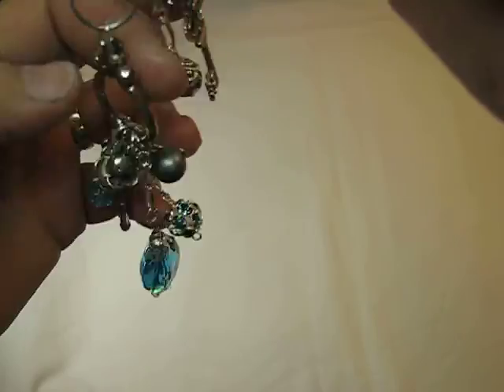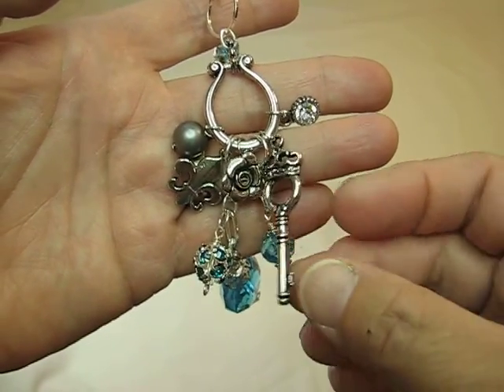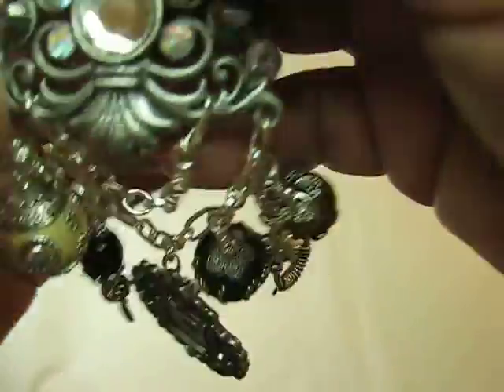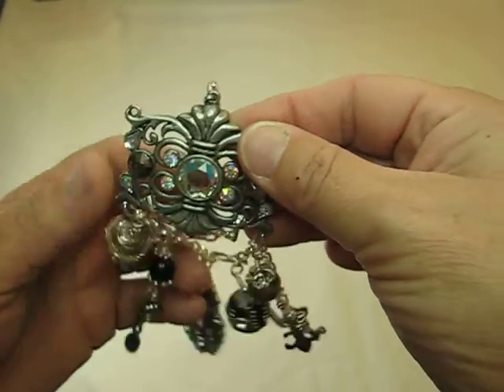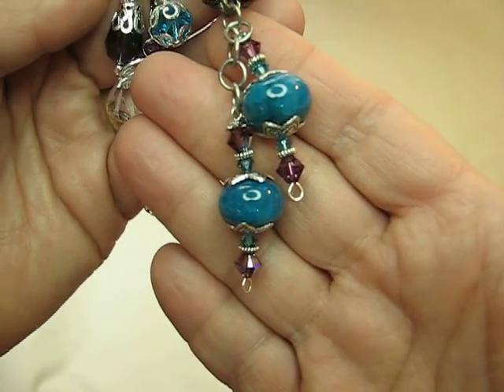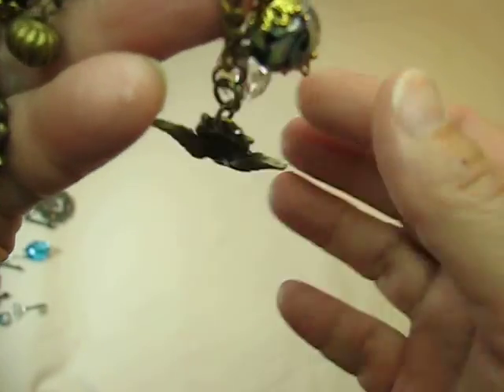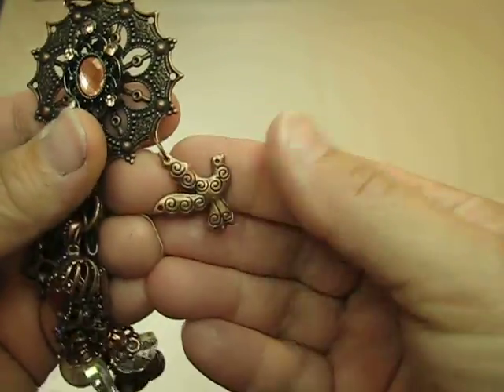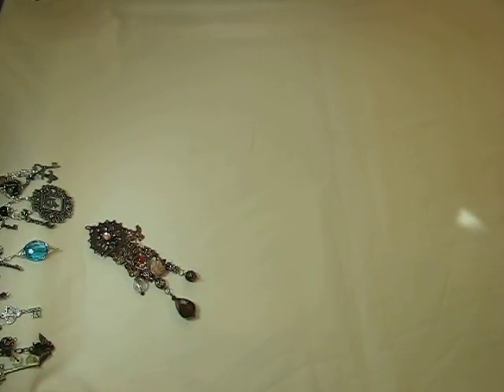Beautiful dangle charms VR for SaCrafters Charm Challenge Giveaway